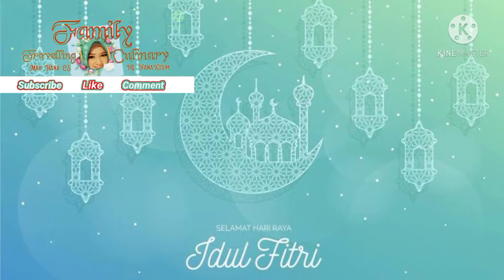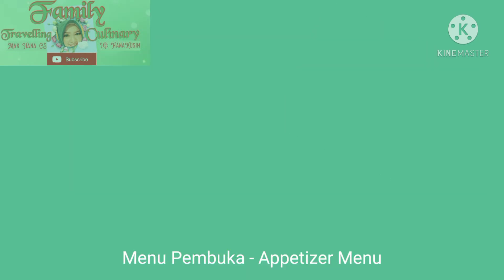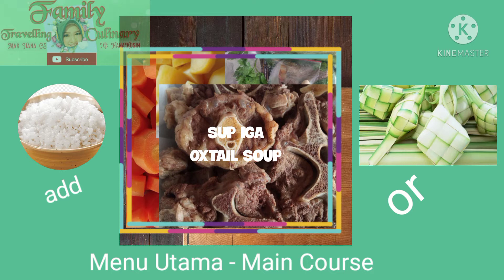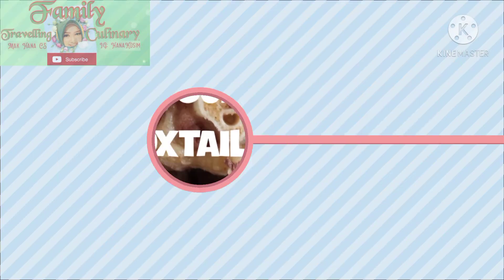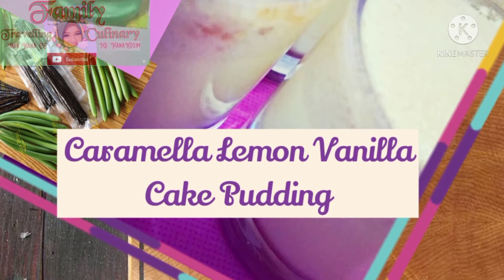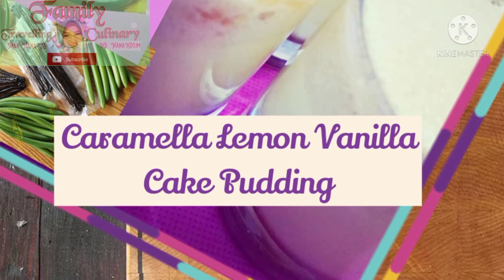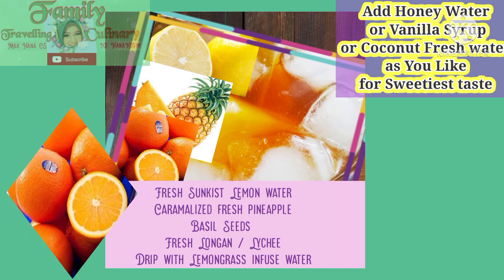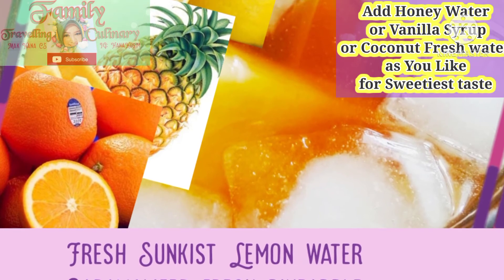HIDANGAN MEWAH | SET MENU ISTIMEWA HARI RAYA IDUL FITRI 1442 H | NO SANTAN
SET MENU ISTIMEWA HARI RAYA IDUL FITRI 1442 H

Assalamualaikum

Apa kabar sahabat online Mak Hana hari ini, sehat ya semua, dan pasti happy. Karena Mak selalu doakan yang saksikan setia konten video Channel Mak dalam kondisi sehat selalu. Kali ini Mak hadirkan SET MENU  ISTIMEWA HARI RAYA IED 1442 H

SET MENU ISTIMEWA HARI RAYA IED 1442 H, terdiri dari:
1. Baked Makaroni Beef
2. Oxtail Soup
3. Caramella Lemon Vanilla Cake Pudding
4. Fruit Beverages - Fresh Fruit - Fruit Punch (just add a soda water)

Karena SET MENU  ISTIMEWA HARI RAYA IDUL FITRI 1442 H kali ini di tengah pandemi. Sehingga Mak sengaja tampilkam SET MENU  ISTIMEWA HARI RAYA IDUL FITRI agar semua sahabat Online Mak semakin semangat dan sehat prima.

Demikian DOa dan harapan Mak
Wassalam,

Mak Hana

PS: I am pushing my self to speak in English in this video because of my foreigners viewers reach higher every day. Apologize me for all the lack and still such a mistake here and there. I wish all viewers still understand with my voices and the way I try to deliver the massage. Ones again Thank You very much. I do appreciated.

. dan subscriber dengan komentar terbanyak dan terbaik berhak dapat produk andalan masakan dari Mak Hana.. surprise pokonya